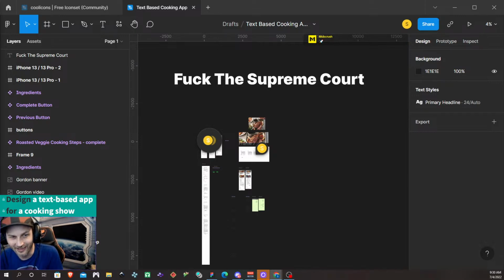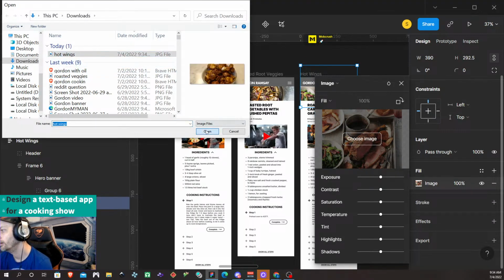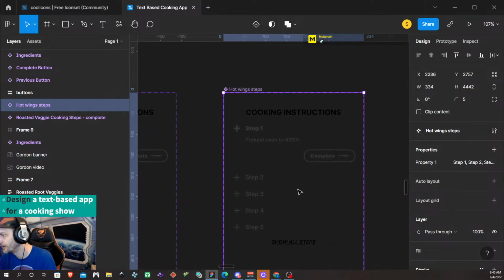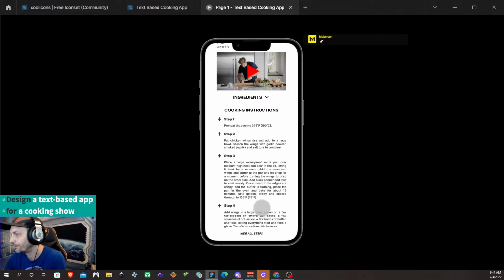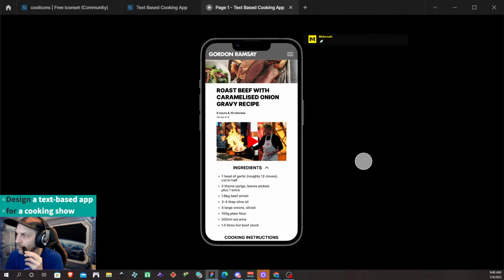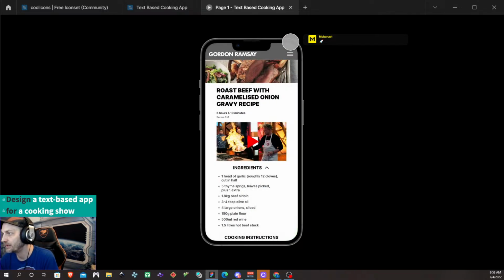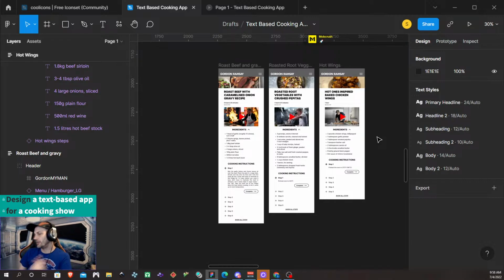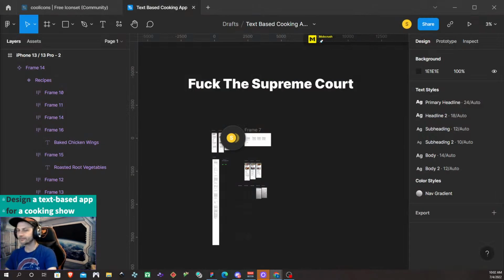UX/UI Sharpen Prompt - Another Text Based App - Day 5: Project wrap up